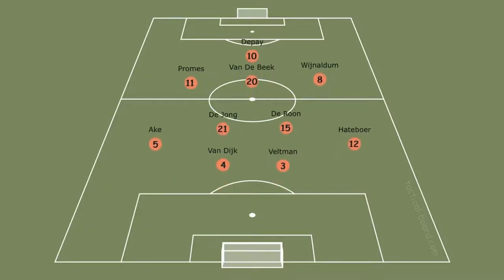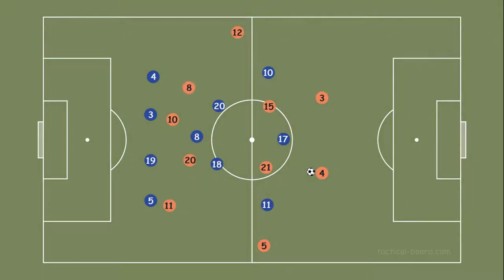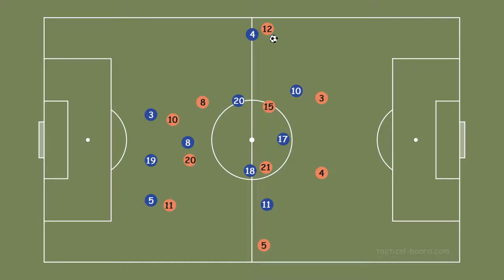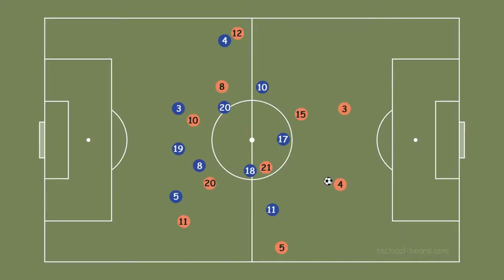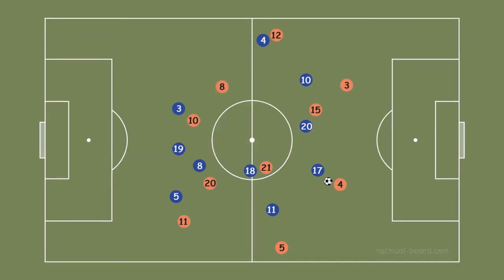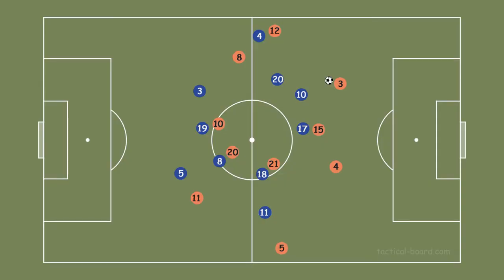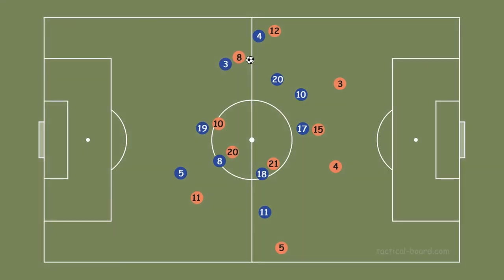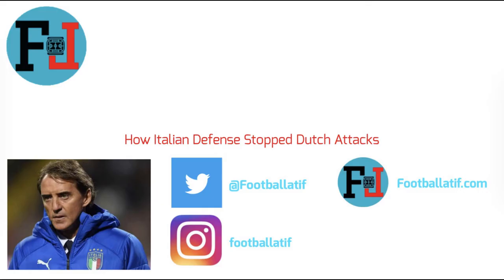How Italian Defense Stopped Dutch Attacks? | Match Analysis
Italy won against Netherlands in the UEFA Nations League and they could completely destroy. They didn't give any chance to the opponent to attack and they could do that really great. I analyzed how they could defend very well. You can watch now!